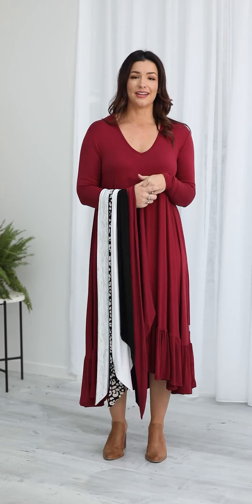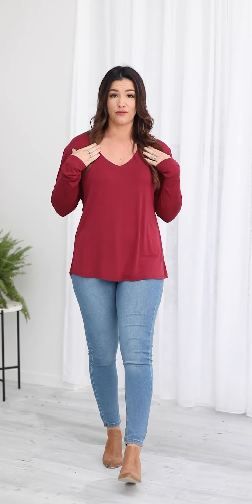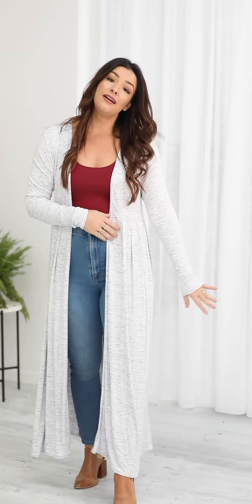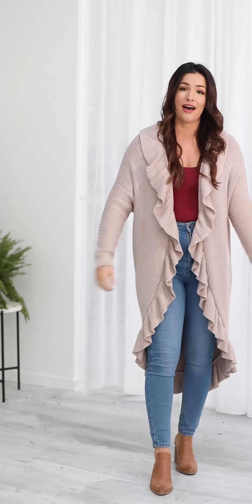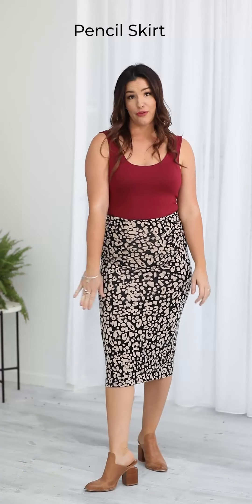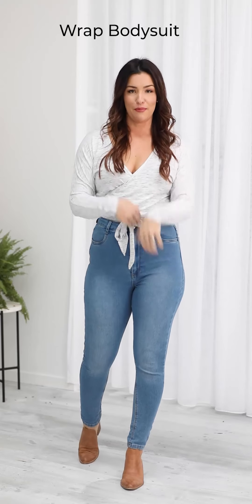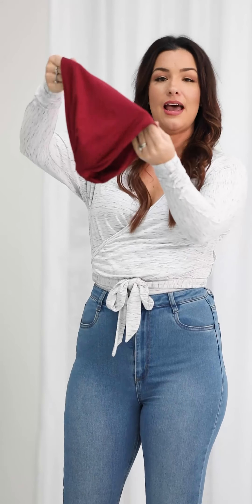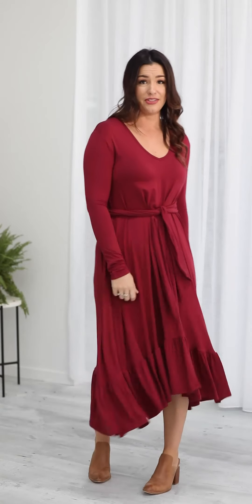FROM ZION Overcomer Collection Drop1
Watch Jas explain each piece in drop 1 of the new Overcomer Collection.